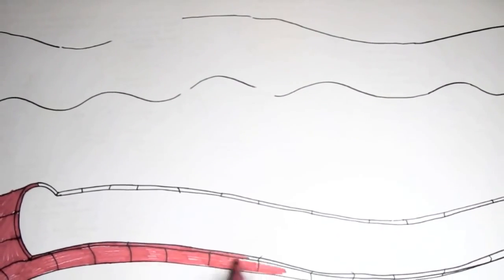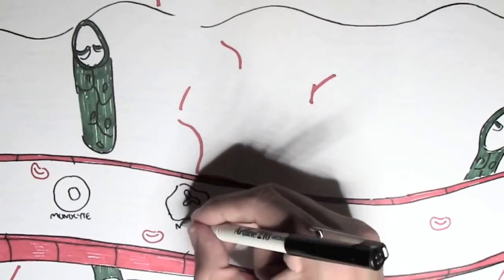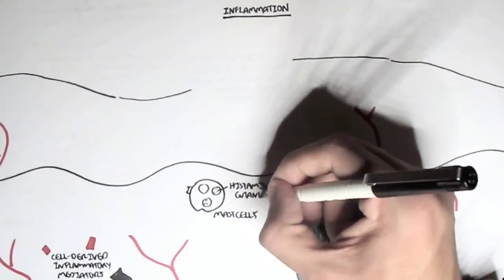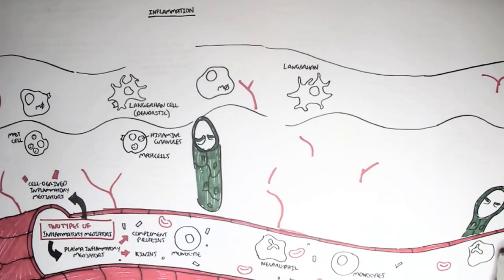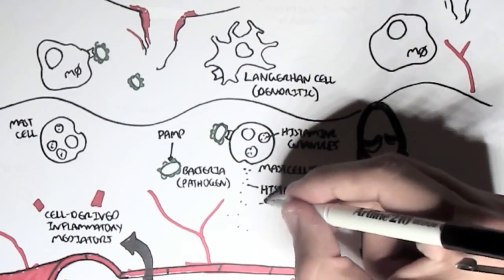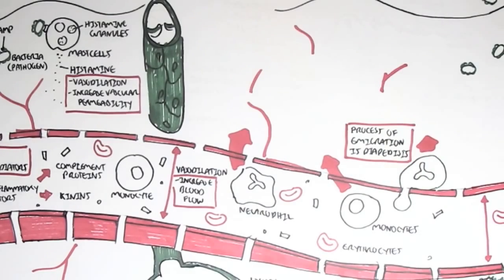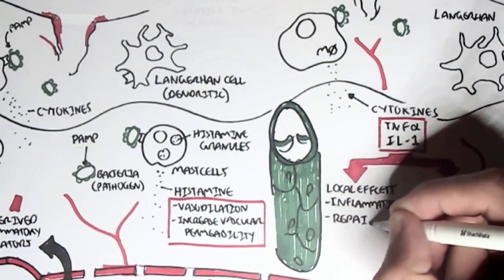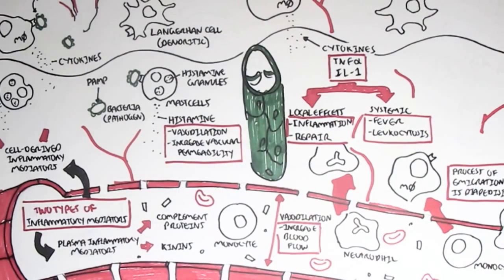Part I Inflammation062907 1383939